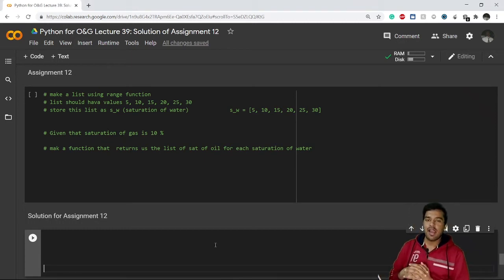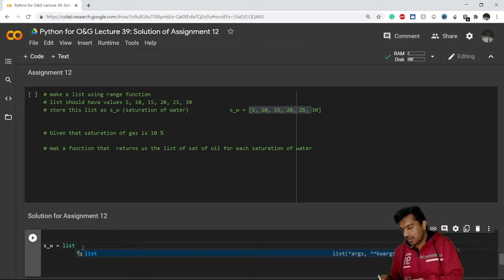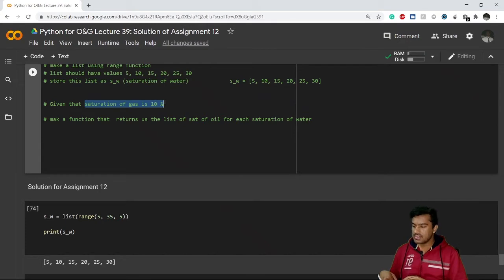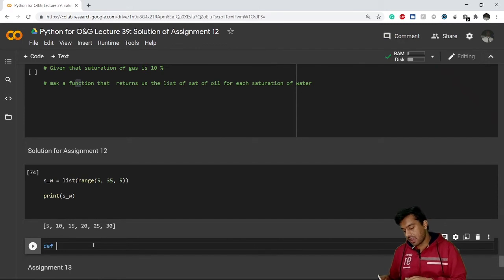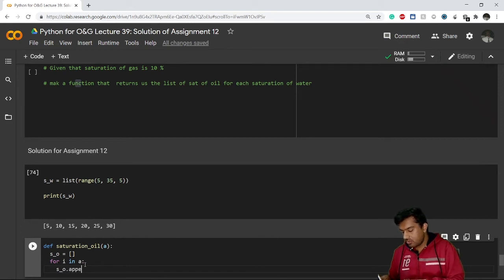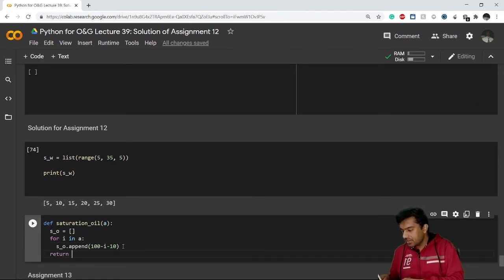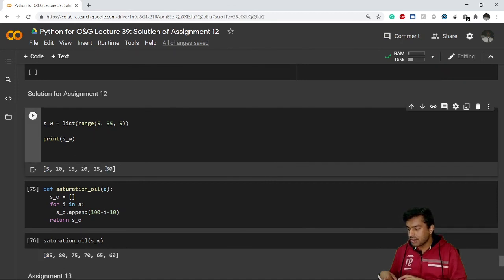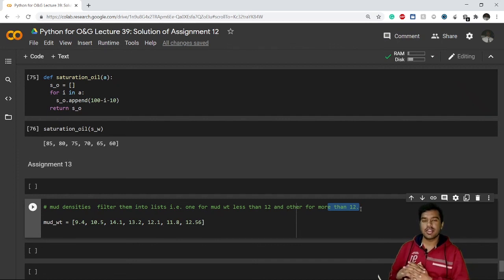Lecture 39 - Solution for Assignment 12 | Python for Oil and Gas